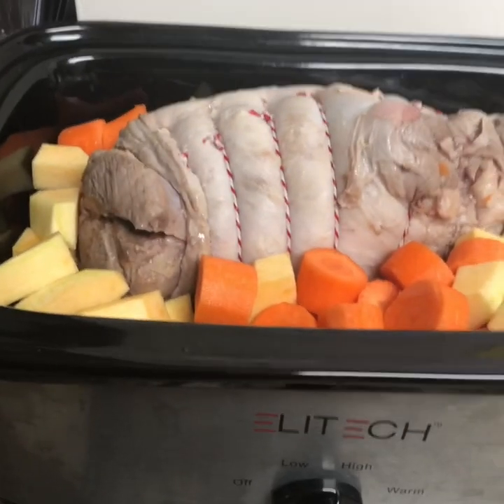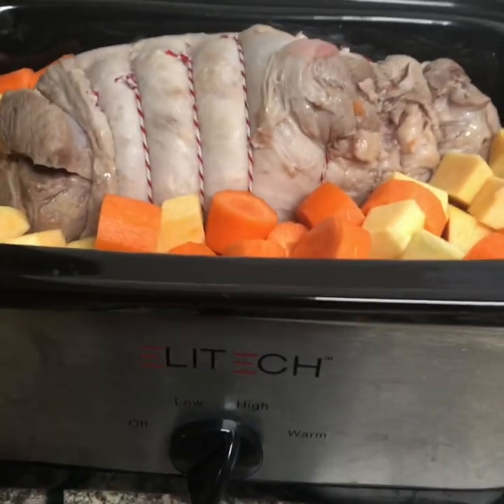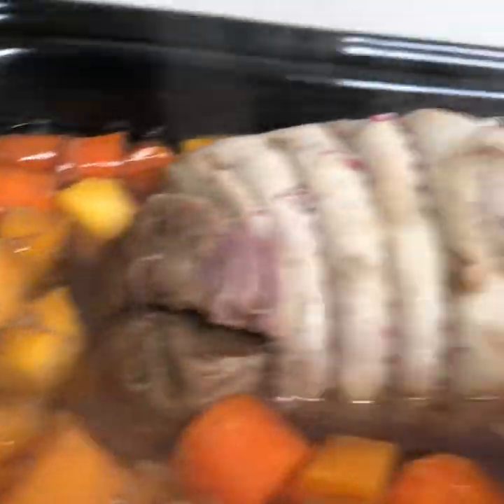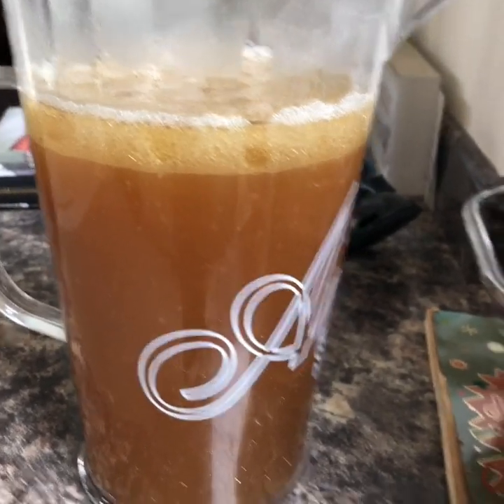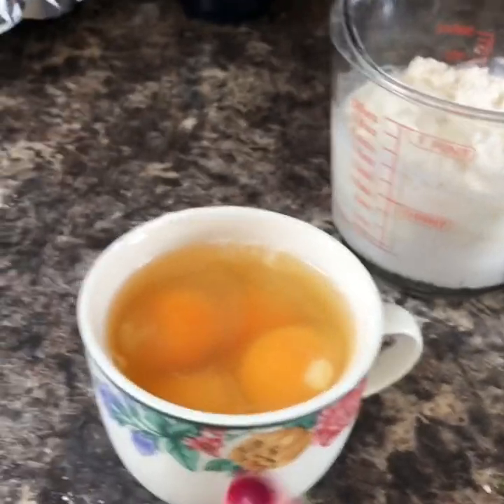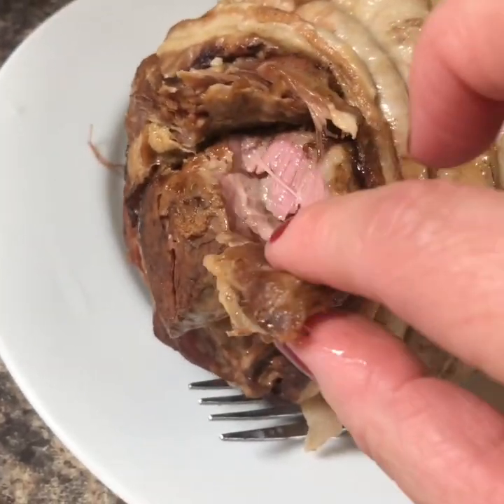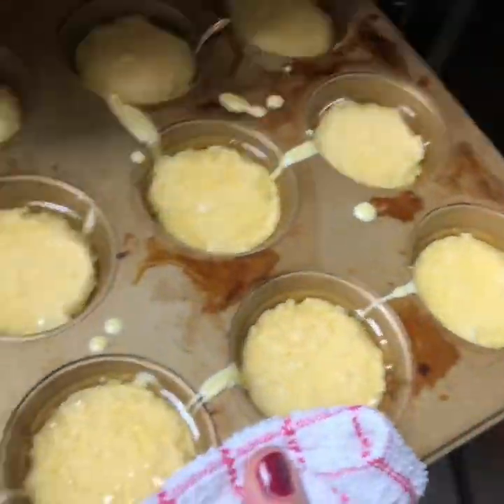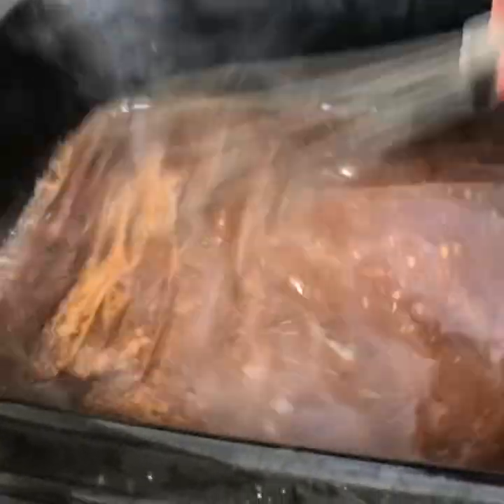Lamb shoulder & Yorkshire puddings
The cheapest cuts of meats are the best!